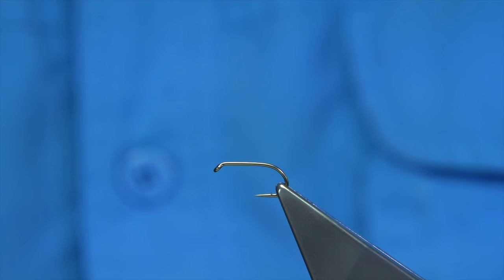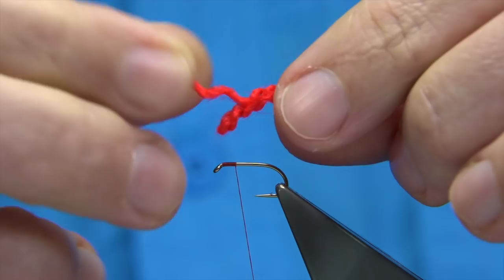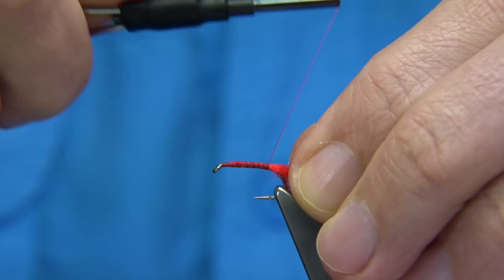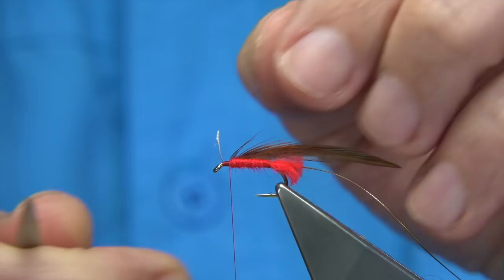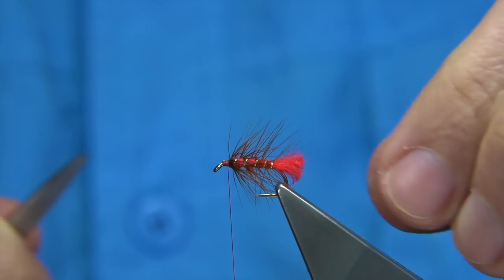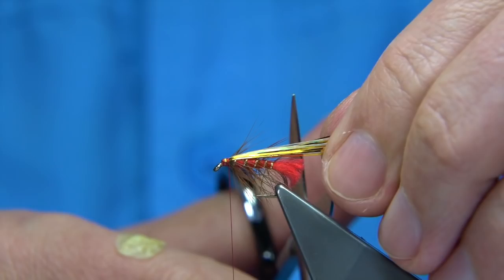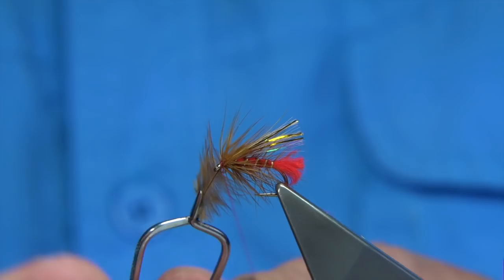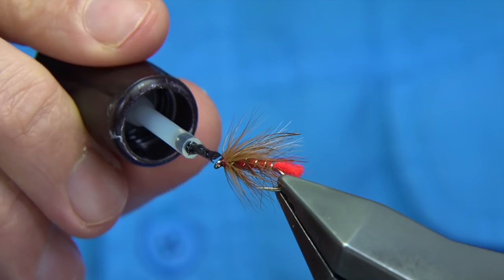Tying a Soldier Palmer Sparkler by Davie McPhail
Materials Used;

Thread, Uni-8/0 Red
Tail, Flo-Red Wool
Rib, Oval Gold Tinsel
Body, Flo-Red Wool Dubbed on
Body Hackle, Red Game Indian Cock
Wing, Polar Flash Number 2010 Gold/Pearl
Front Hackle, Red Game Hen